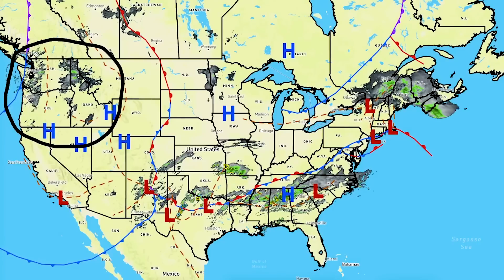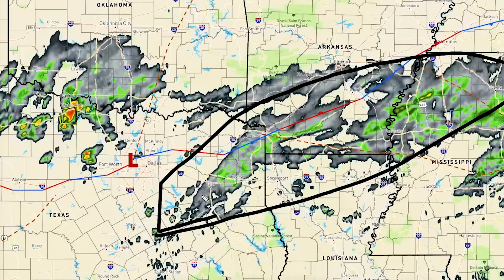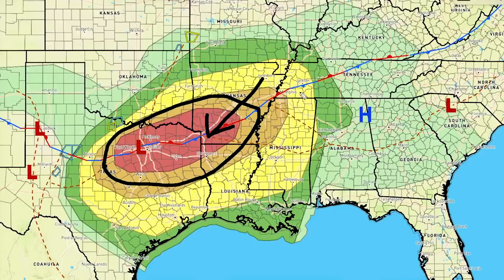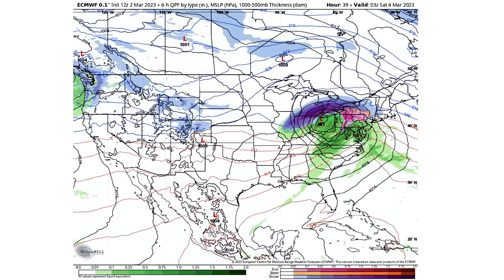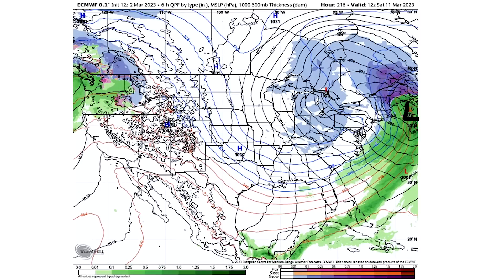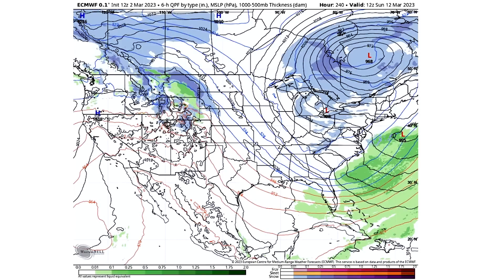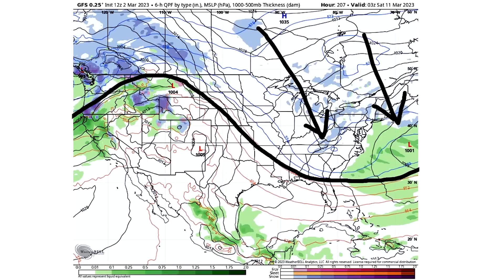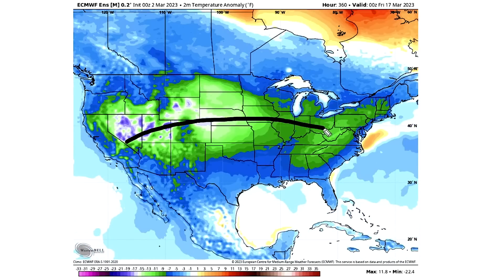MASSIVE East Coast Snowstorms Possible with EXTREME Arctic Blast! Severe Weather Outbreaks and more!